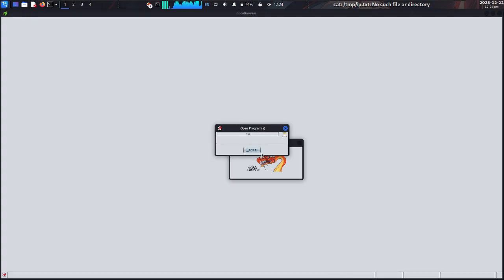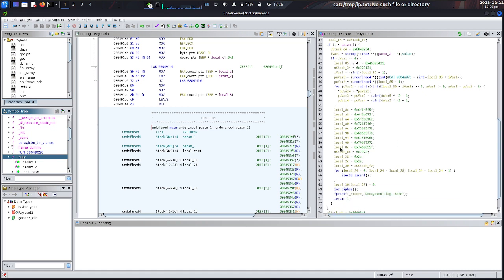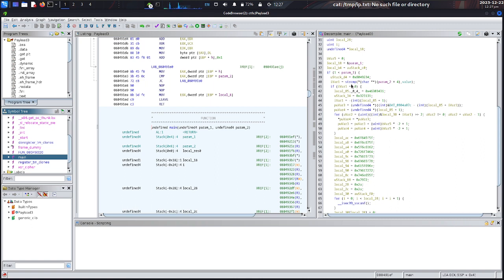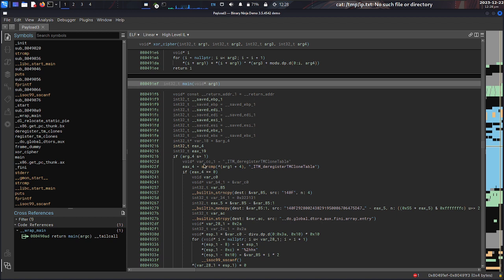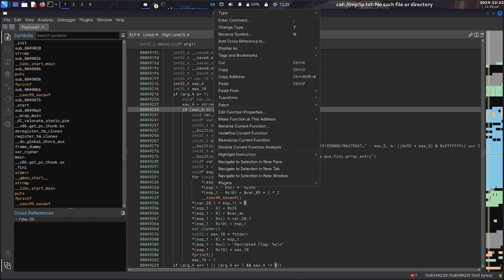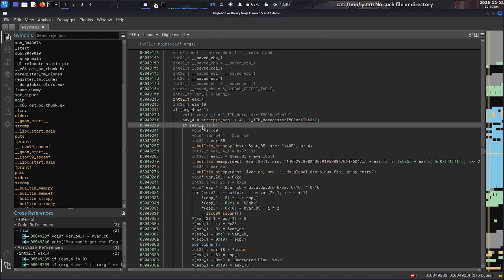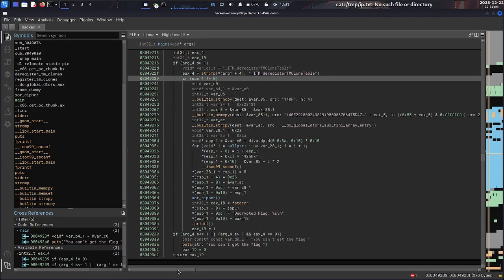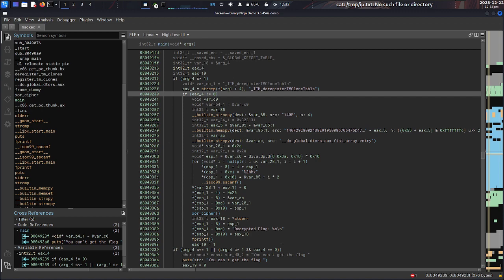Ghidra Part 2 CTF Solving and Patching Using Binary Ninja